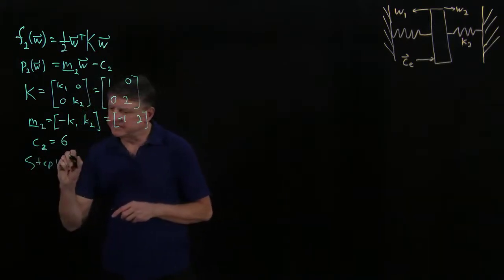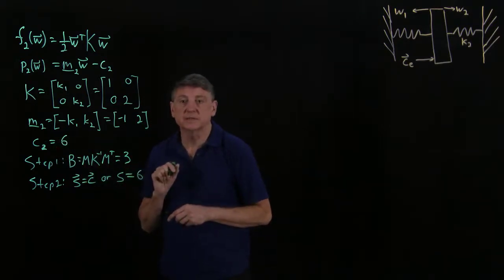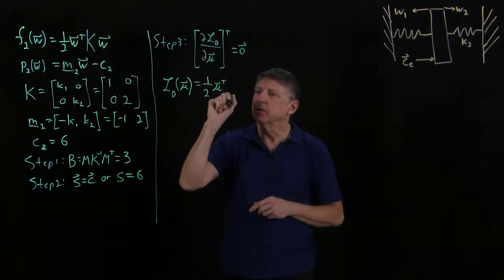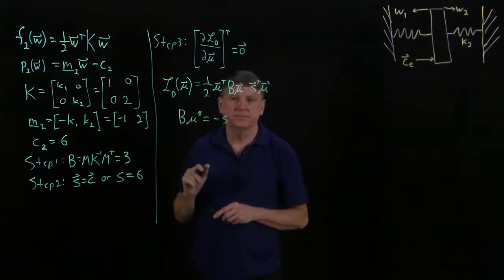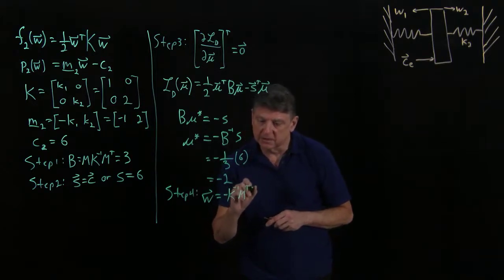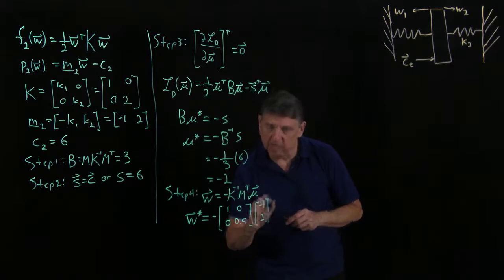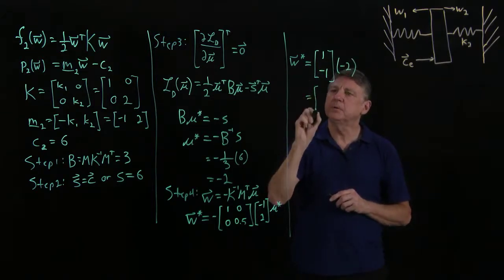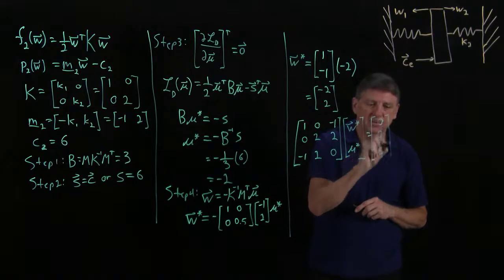NonlinearData21cDualExample2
Example of the dual formulation for a 2-element spring-mass mechanical system. Part of a series of lectures: